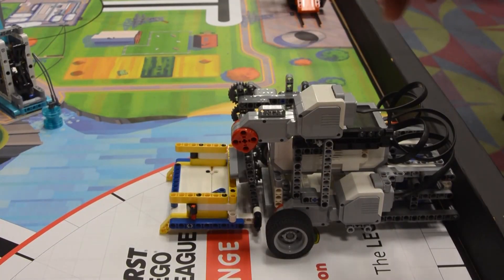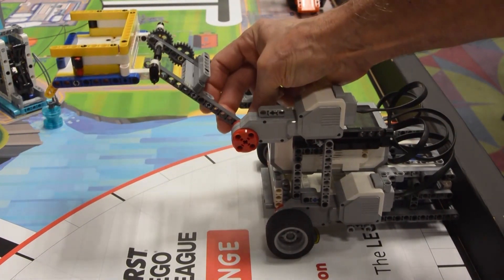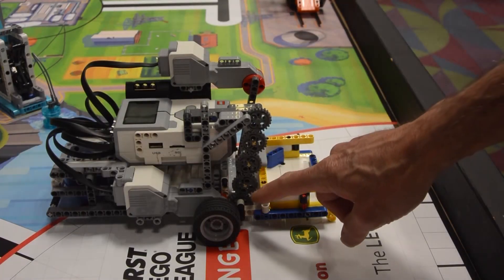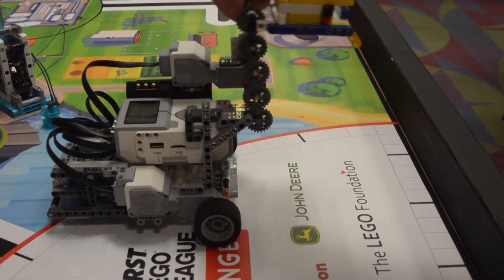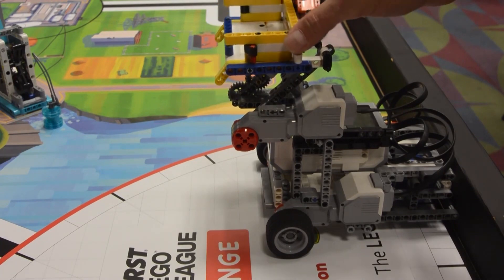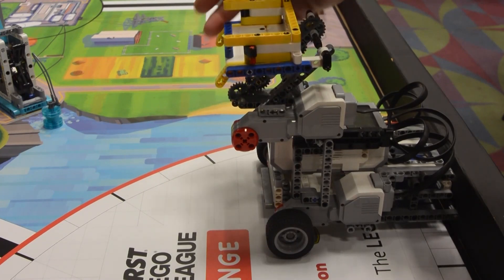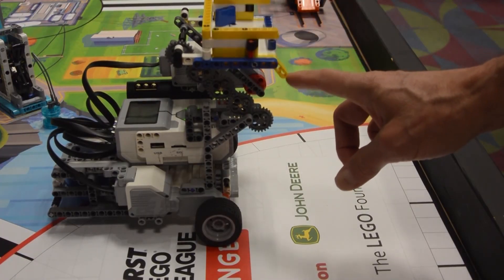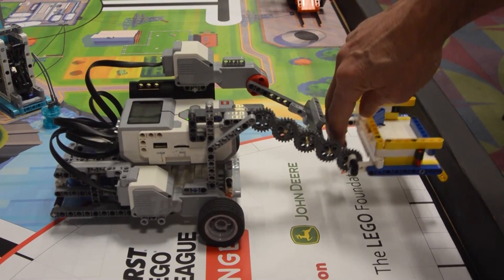FLL SUPERPOWERED Wind Turbine M07 and Toy Factory M14 Mission Solution Idea (55 Points)